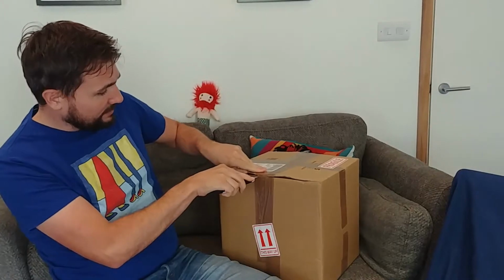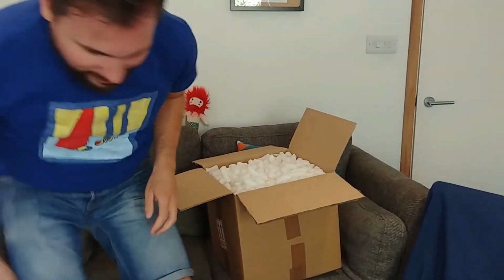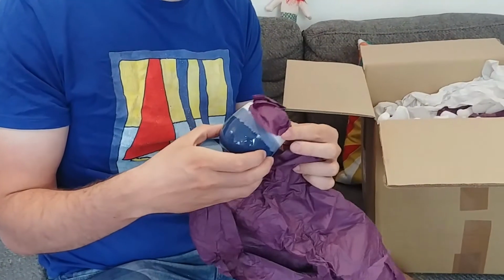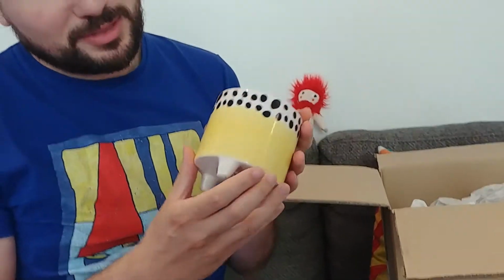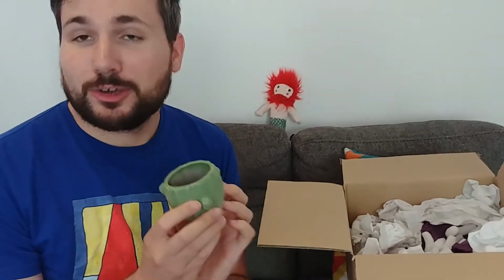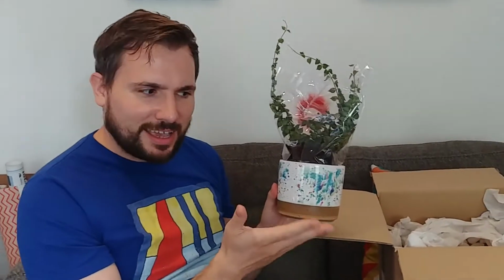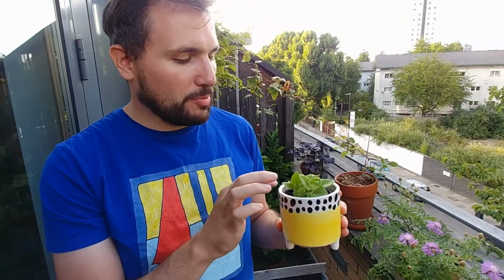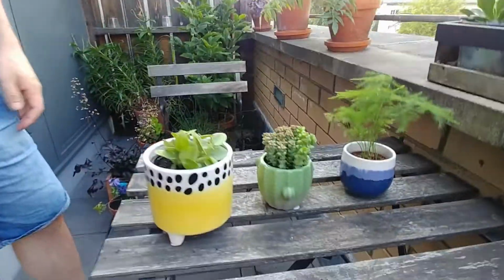Indoor Plant Pot Haul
I didn't have enough pots for all my houseplants, cuttings and babies so I urgently needed to buy new pots. I bought them on bo-tanical.com. What do you think about them?